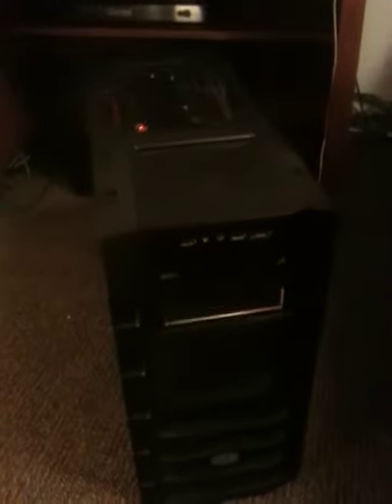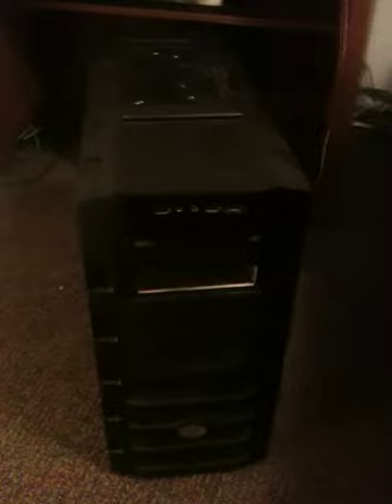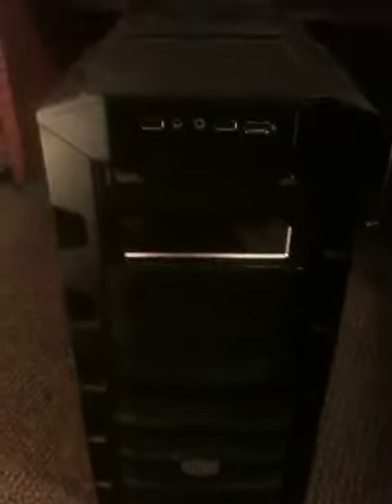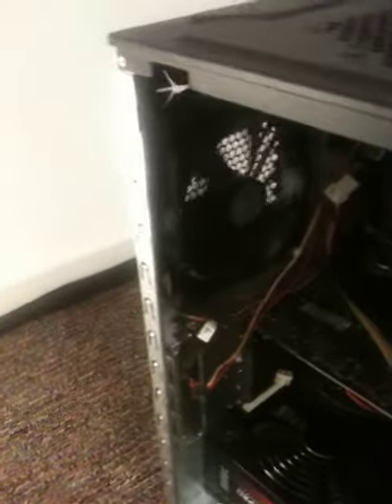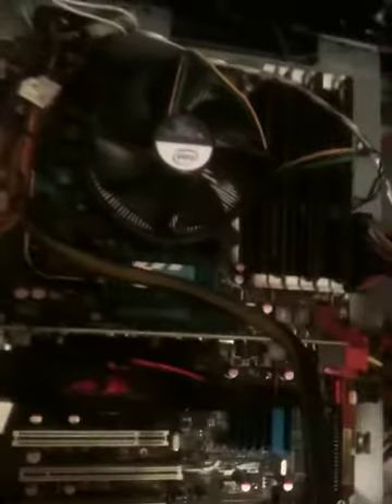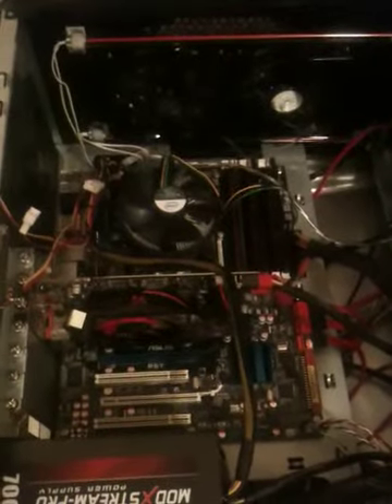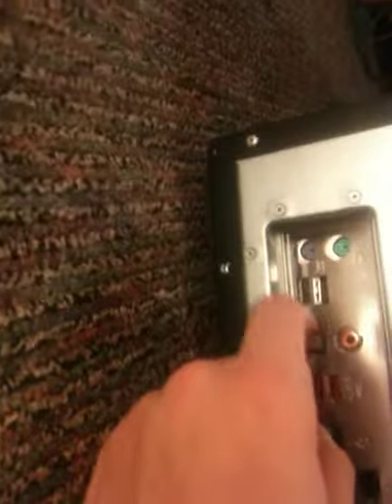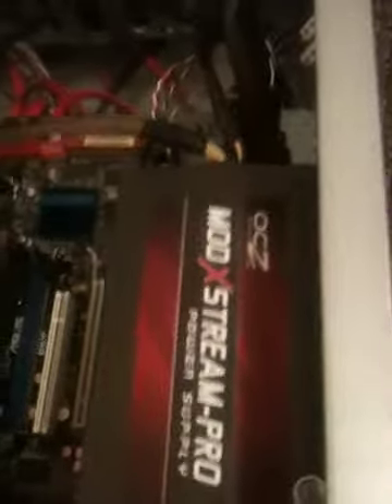The Shadow Machine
CoolerMaster HAF 922
Asus P6T
Corsair XMS 3
OCZ 30 Gb SSD
WS 1 Tb HDD
OCZ 700 watt PSU
Asus 24" VE245H
Logitech G51